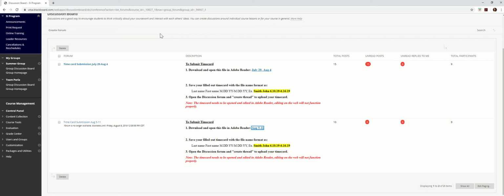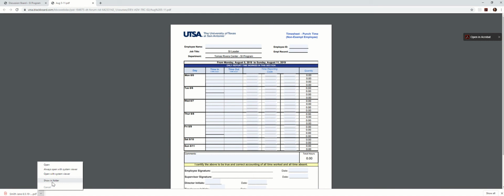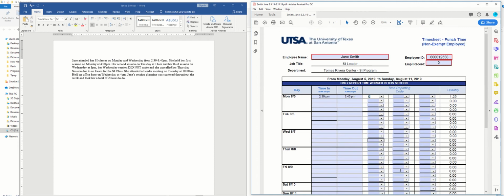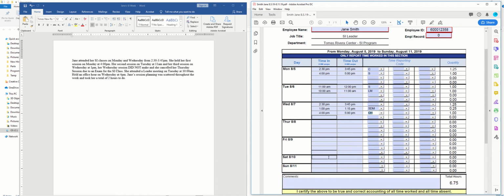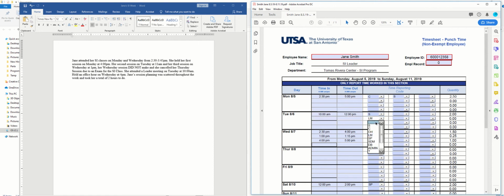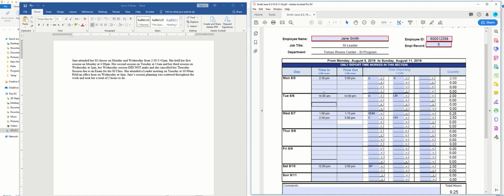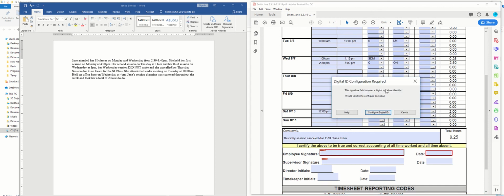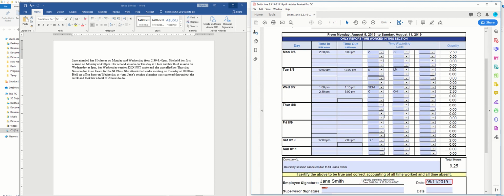How to Properly fill out a Digital Time Card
Click on the link below in order to download Adobe Reader on your computer